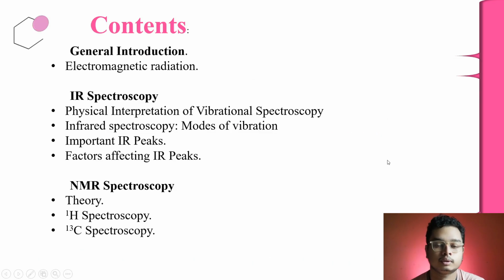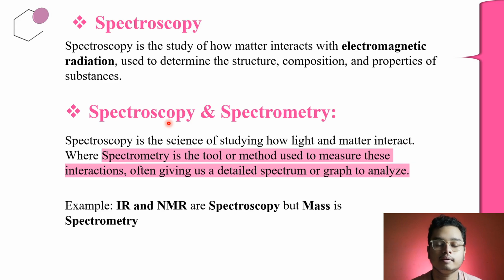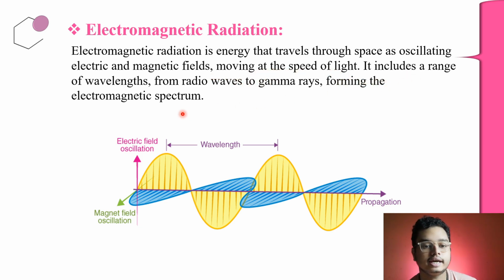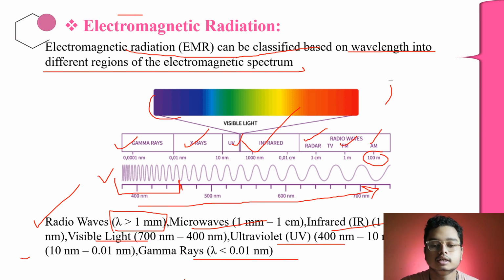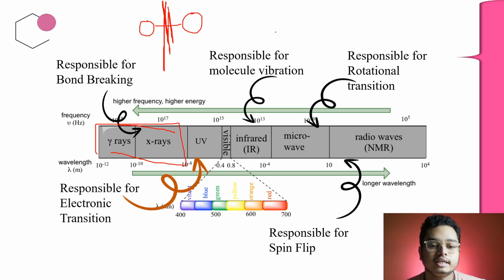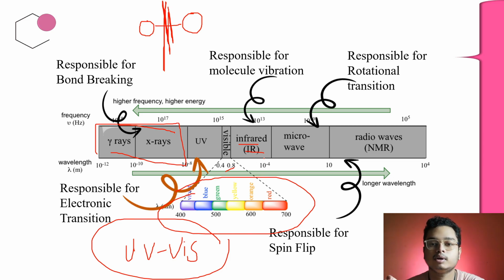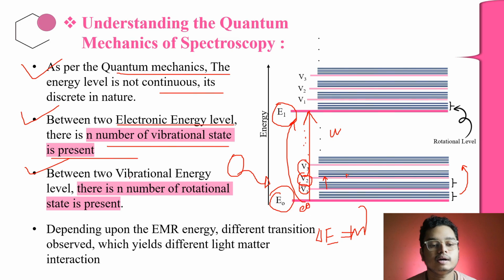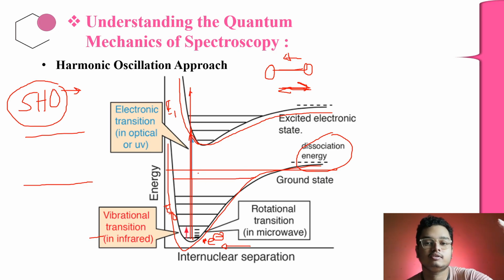IR Spectroscopy lec 1 | EMR and Quantum Mechanical Aspect of Spectroscopy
Hello everyone , welcome to a new organic chemistry series, Here we started organic spectroscopy. mainly in this lecture series I focused on IR and NMR spectroscopy in detail. This is class 1 here I discussed about  Electromagnetic Radiation and emr Spectrum then Quantum mechanical interpretation of Spectroscopy.